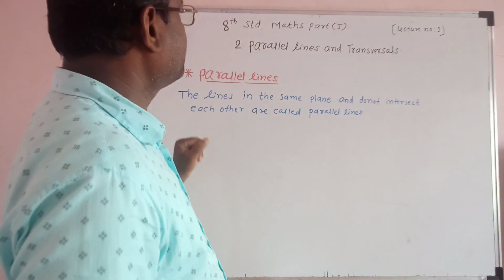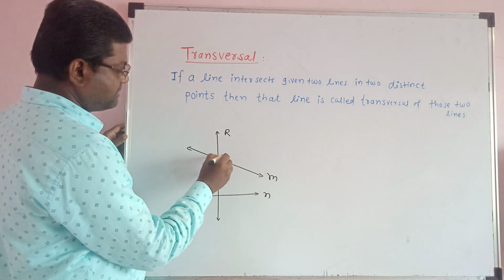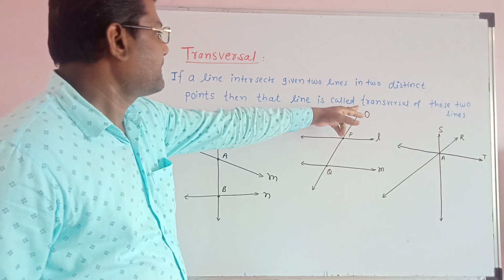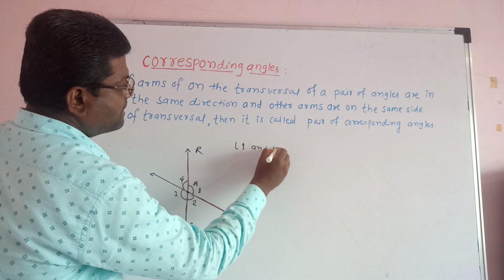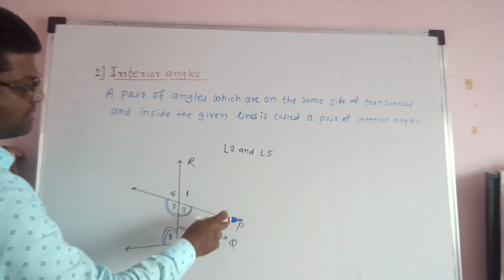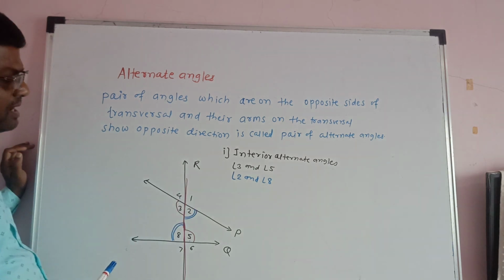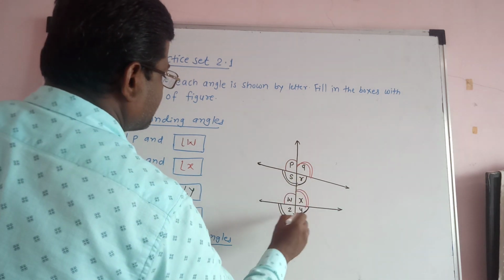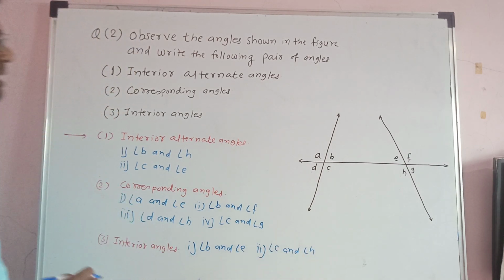PARALLEL LINES AND TRANSVERSALS practice set 2.1(Maharashtra State board class 8)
1)Watch at 480 p or higher
2)Dear students in this video we will study
i) Definition of parallel lines ii) Definition of transversal iii) Angles made by a transversal iv) corresponding angles
v) lnterior angles vi) Alternate angles
vii) Practice set 2.2
4) All links of this chapter are given below